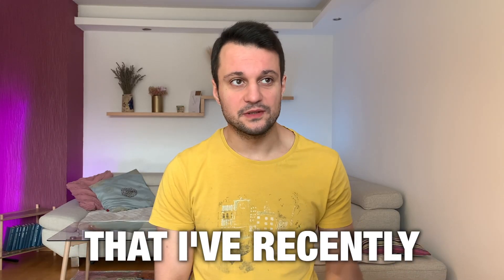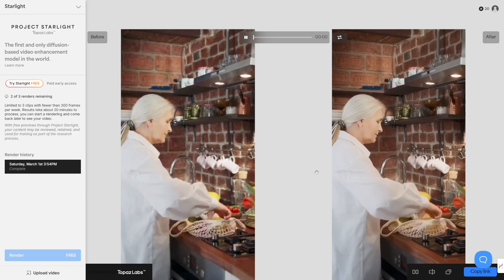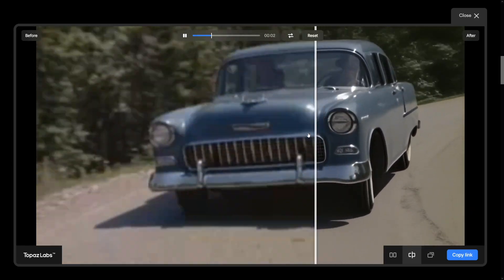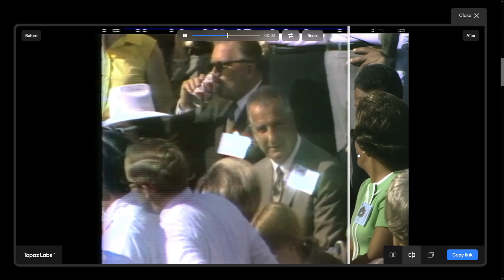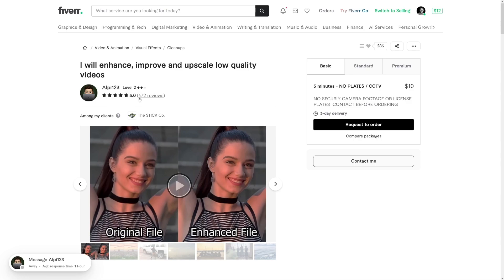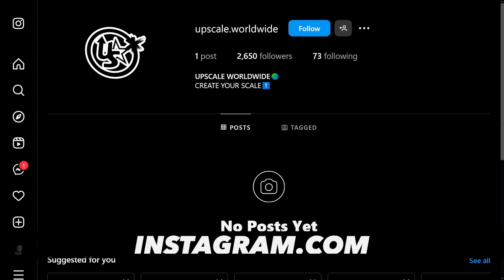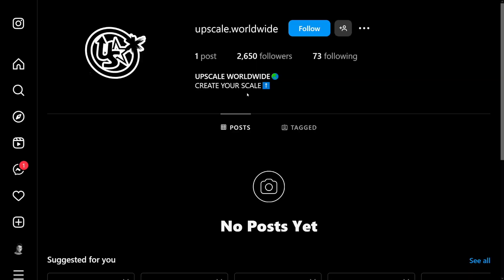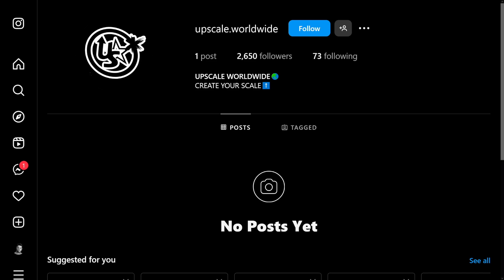How To Make Money With Topaz AI in 2026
Learn how to make money with Topaz AI in 2026! This step-by-step tutorial covers how to use Topaz AI’s image and video enhancement tools to create high-quality content, restore old photos, and upscale videos for clients.

Discover ways to monetize AI-enhanced visuals through freelancing, stock media sales, and content creation. Perfect for photographers, videographers, and digital entrepreneurs looking to profit from AI-powered editing tools!